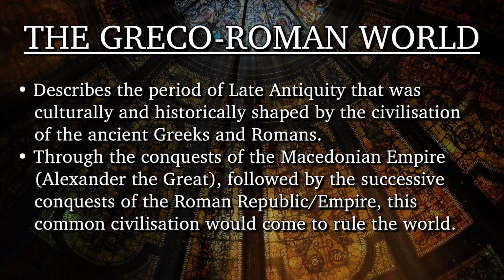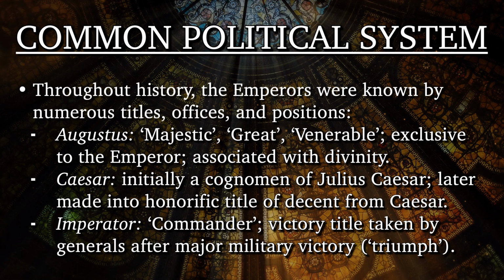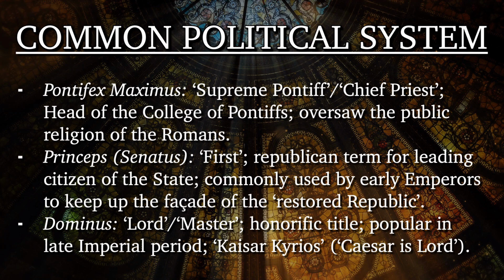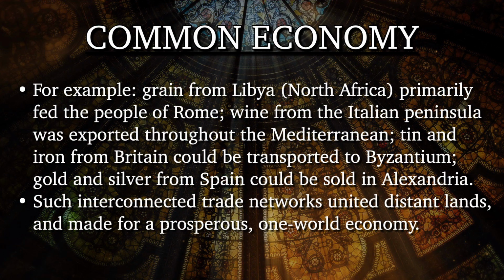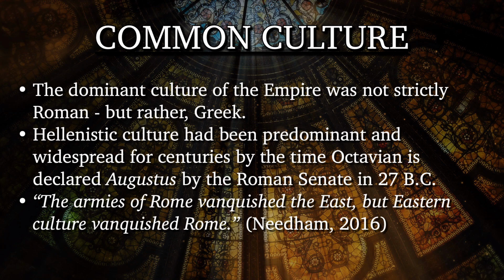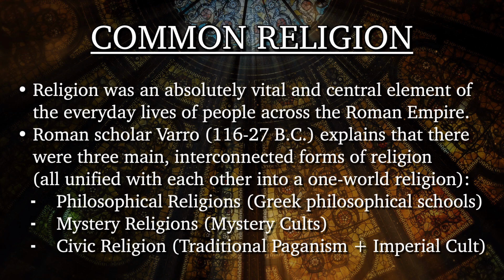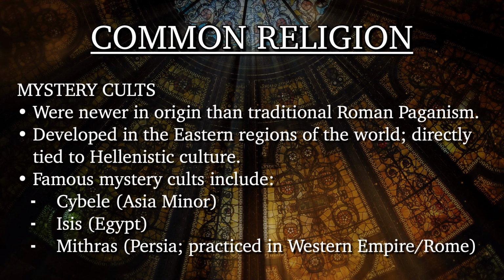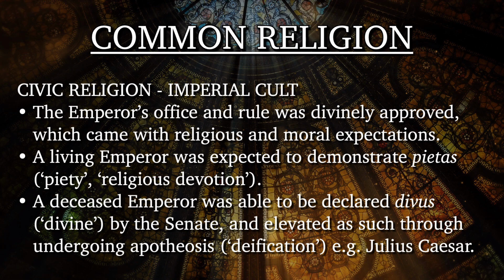The World of the New Testament (Part 3) | Church History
We hope you are exhorted and encouraged by this Church History Class from
Katoomba Baptist Church, NSW Australia.

[AVAILABLE IN 1080p60 HD]

CHRIST'S CHURCH THROUGH THE AGES
LESSON 4: 'The World of the New Testament (Part 3)'